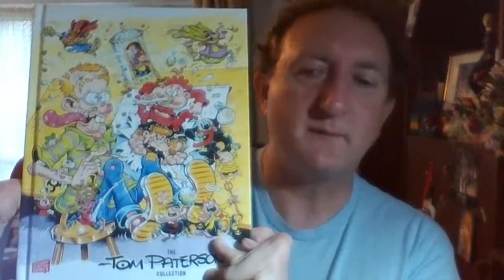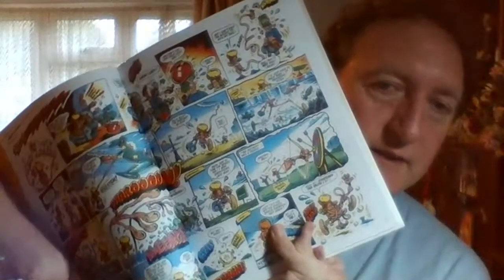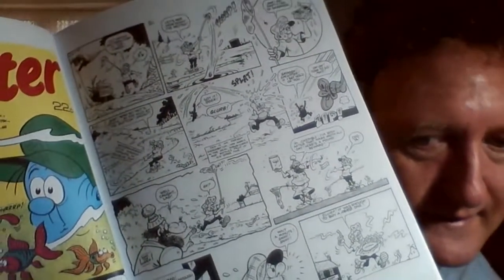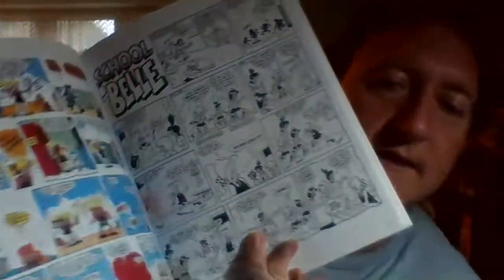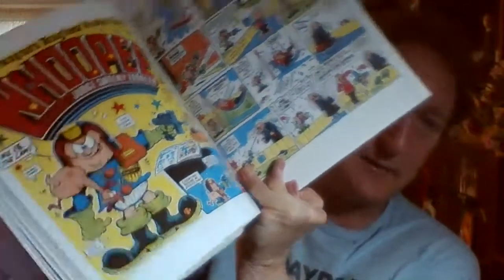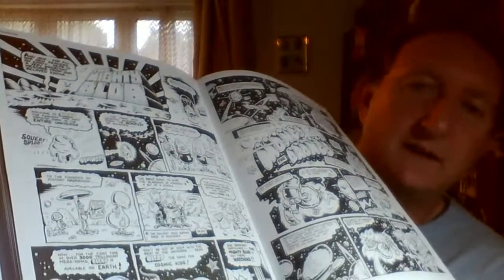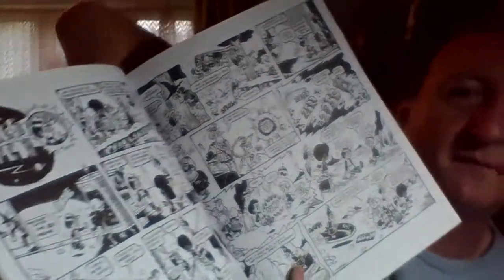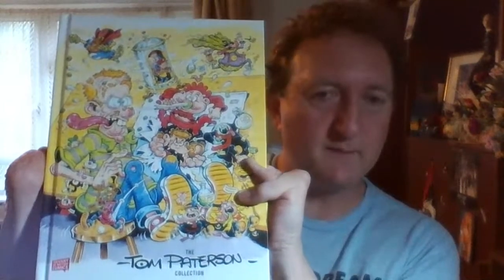Tom Paterson Collection review